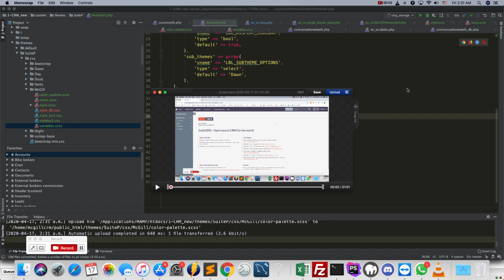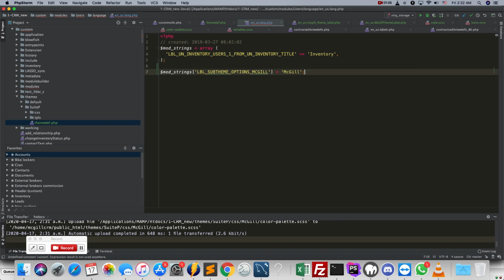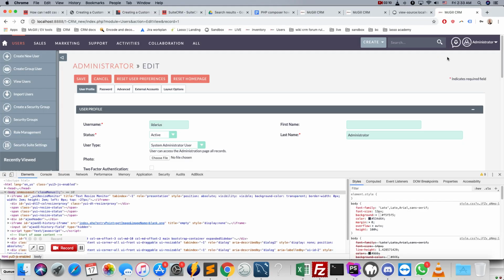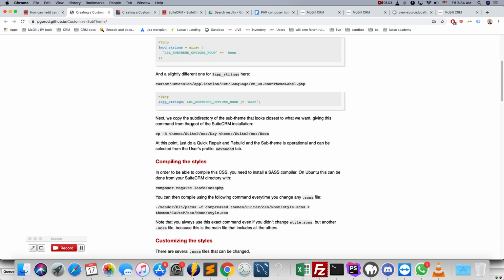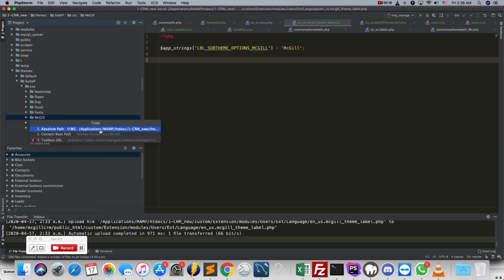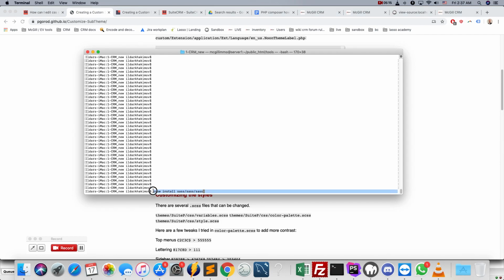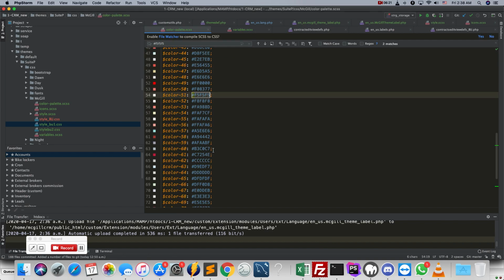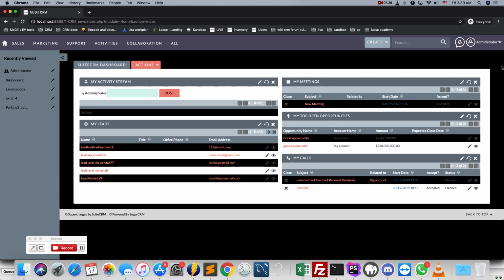Part 1: Customize the SuiteCRM CSS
Also just to mention if you do 'composer install' you should have the packages that will allow you to run the commands in the article above like: ./vendor/bin/pscss -f compressed themes/SuiteP/css/Noon/style.scss themes/SuiteP/css/Noon/style.css

I didn't realize that so installed SASS separately which wasn't necessary